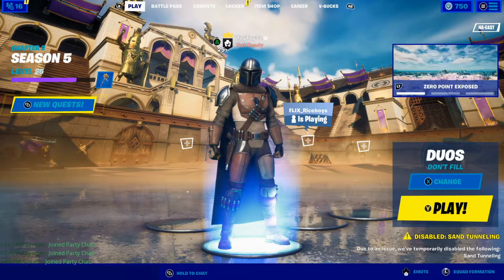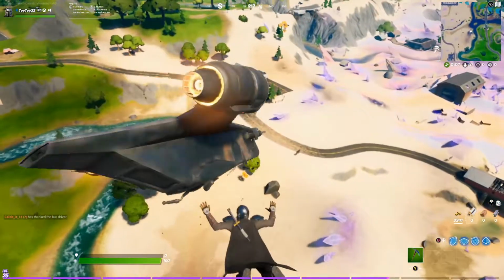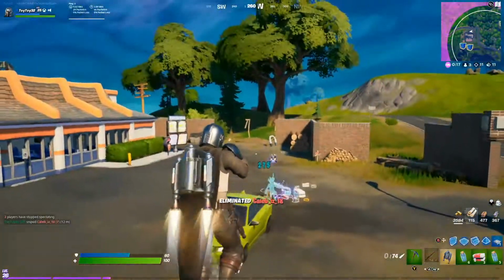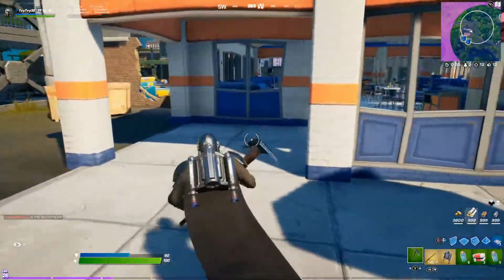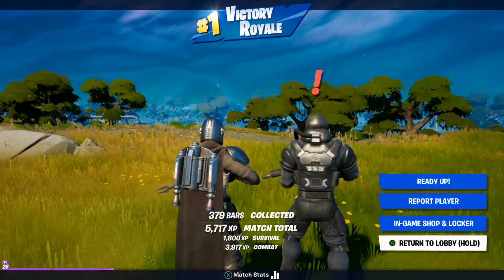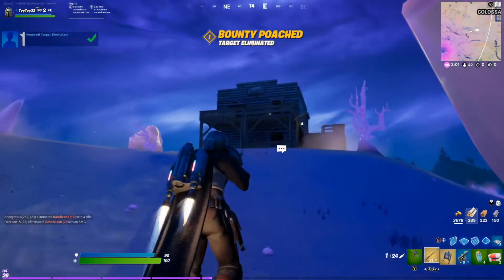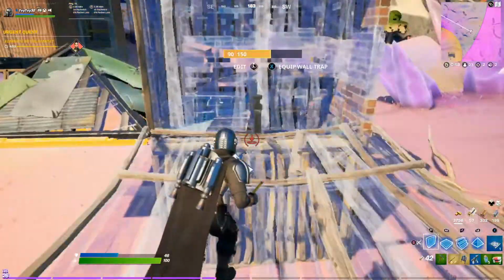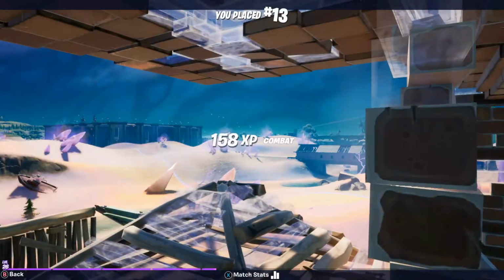Only Using Mythics (Mandalorian Items) in Fortnite Season 5!!